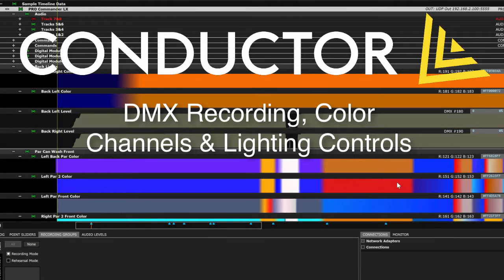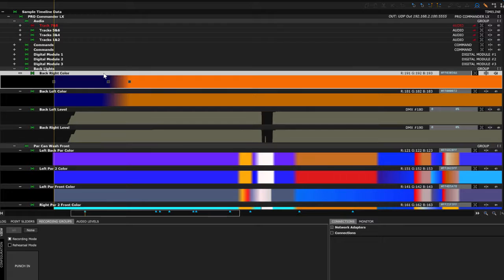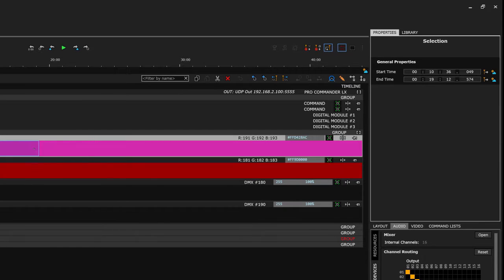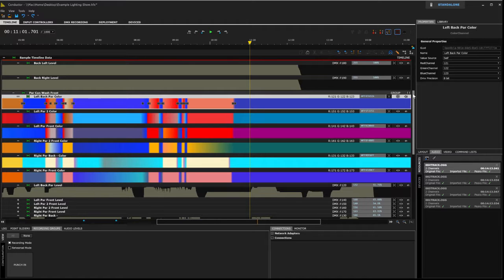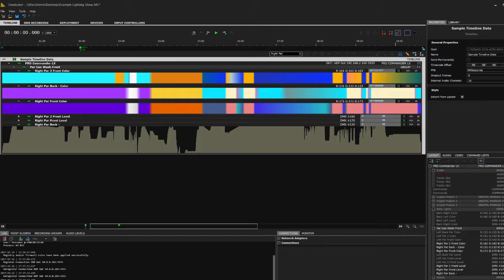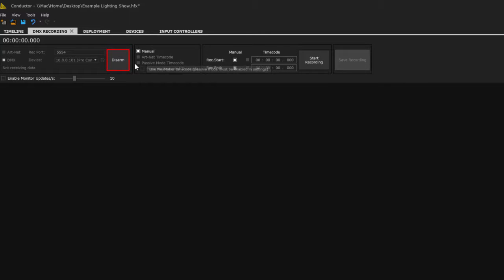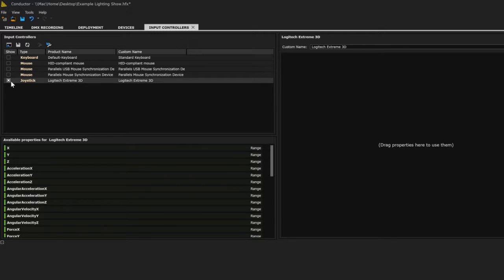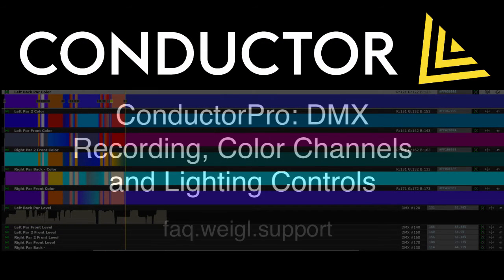Conductor Pro 2.0 - DMX/ArtNet Recording, Color Channels & Lighting Controls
ConductorPro supports up to 16 art net or DMX universes with the proper hardware. This gives the ProCommander or media server the full ability to house, playback and interact with your show lighting systems. Export in this video how to record DMX streams independently or synced with SMPTE or Artnet timecode, record DMX channels from joysticks and external USB slider consoles – or MIDI inputs and discover the unique power of the color channel for programming RGB lighting. It is recommended to view all CondcutorPro layout and recording videos prior to this tutorial, as well as have actual DMX hardware available during your learning experience.